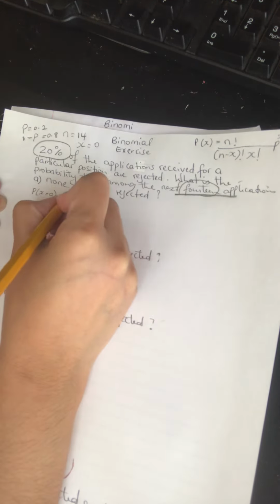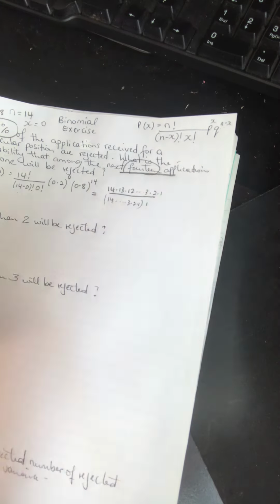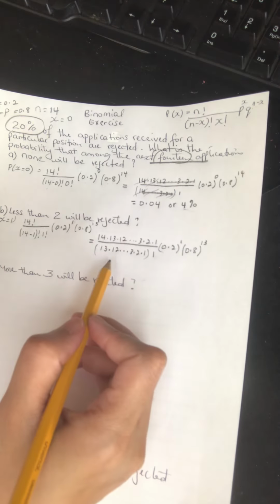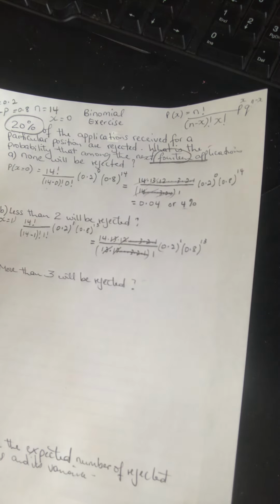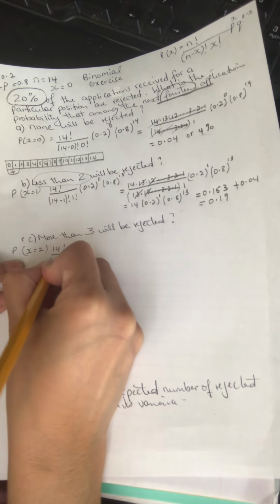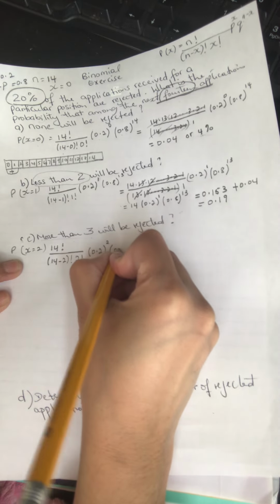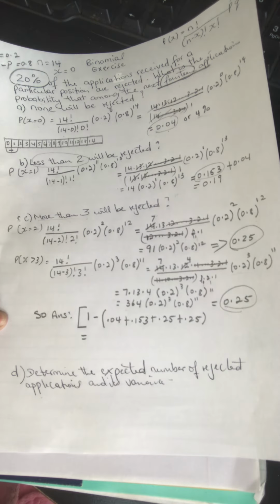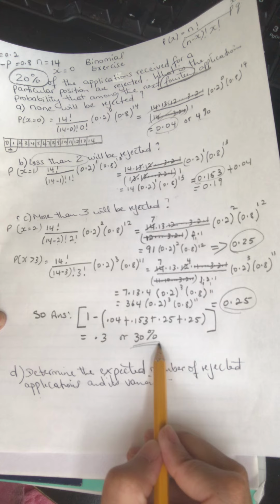Binomial distribution exercise